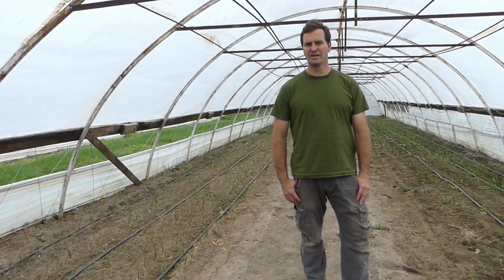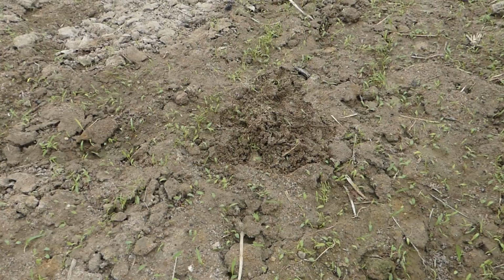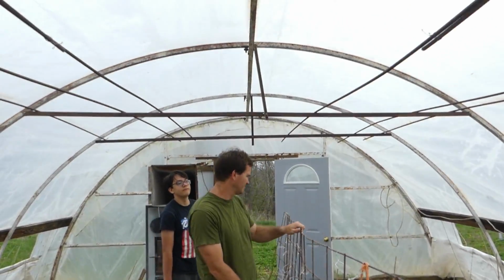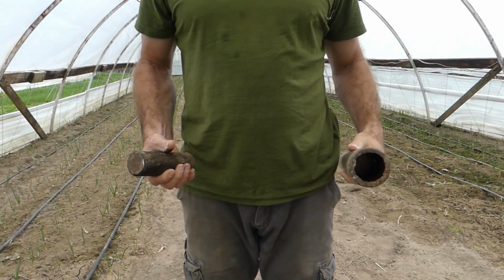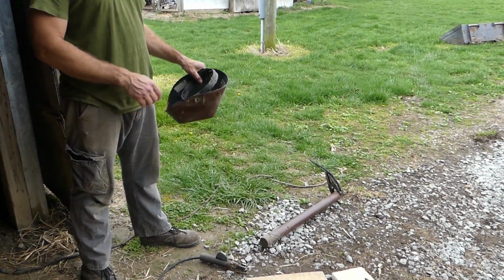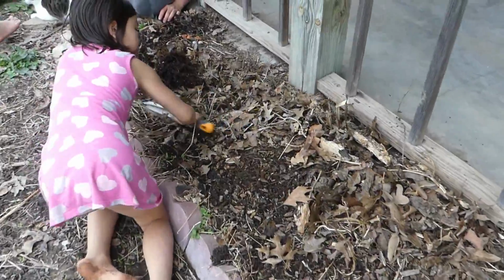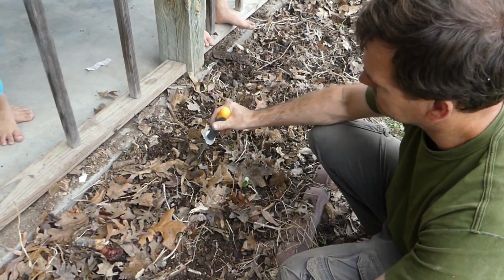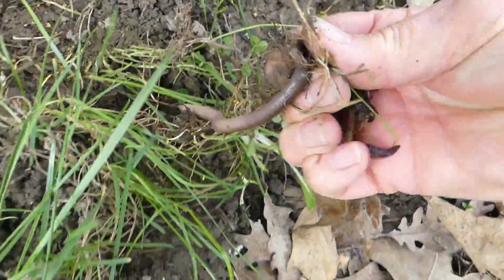Garden Clean-up and Trellis | Strawberry Planting | Worm Gathering | Broad Forking a Different Way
Work on the homestead is big during spring garden prep and planting.  Since we have plans to make the best garden ever, we have to keep at it every time the weather lets us get outside.  Putting up a trellis for the tomatoes we will plant in about a week in our high tunnel, general garden clean-up, strawberry planting and ending the day with gathering some fishing worms.